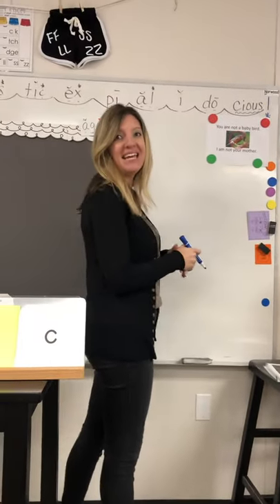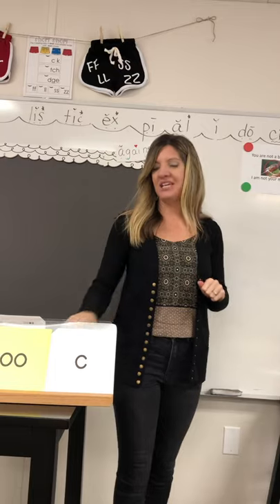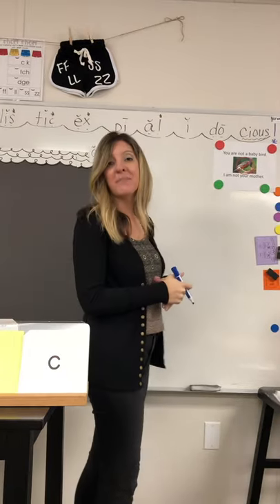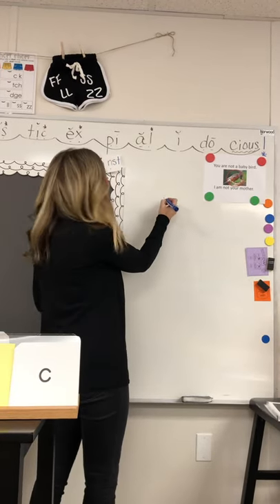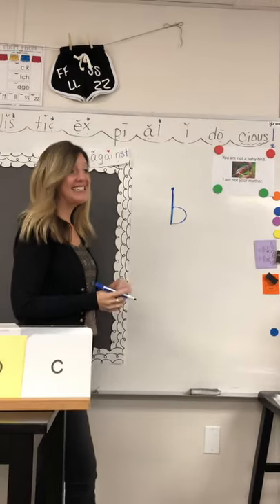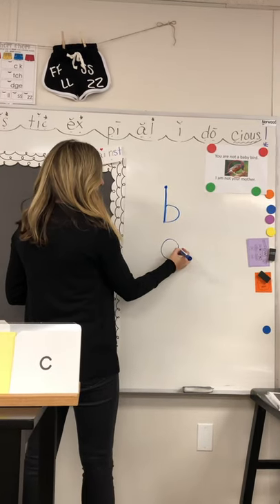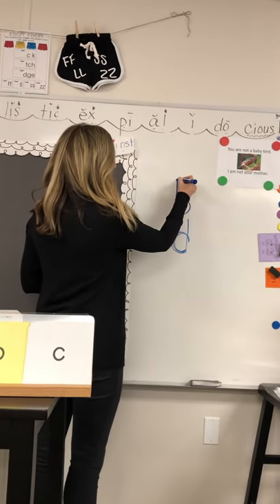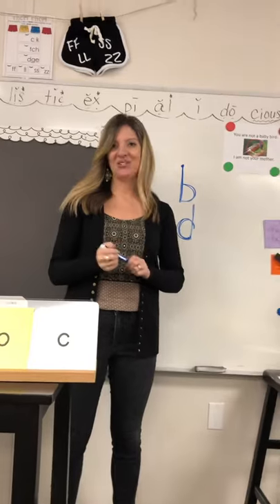b and d Reversals Solved!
Visual cues often do not help students because they CAN'T differentiate the orientation of the letters. Instead, use muscle memory for the formation of b and d. This strategy has worked for some students when all else has failed. We’d love to know your thoughts and feedback!